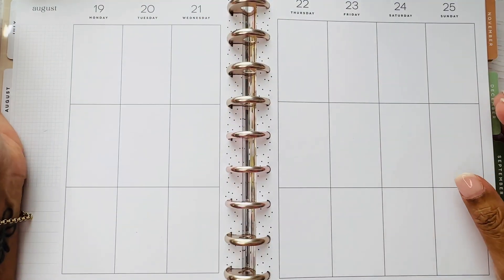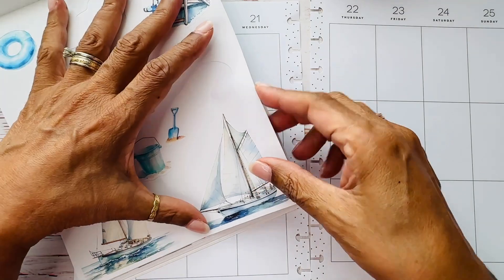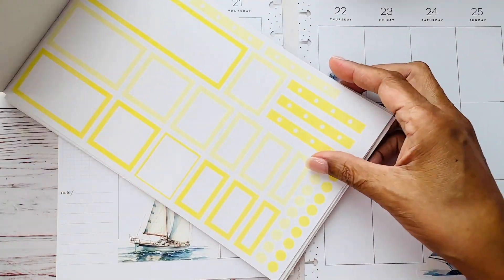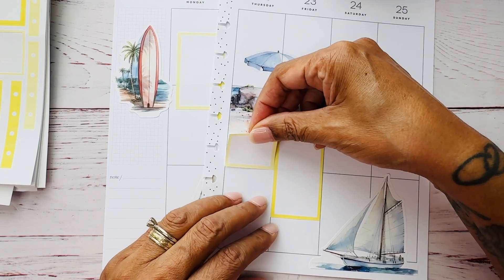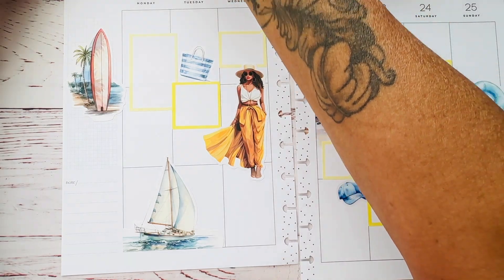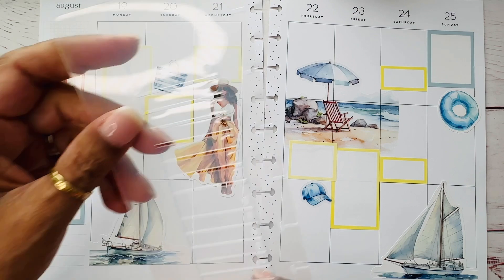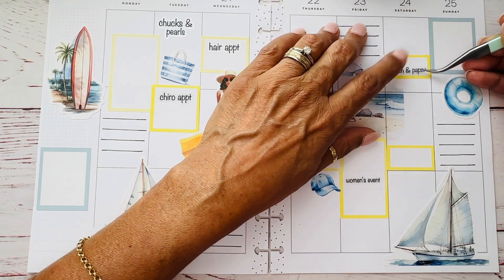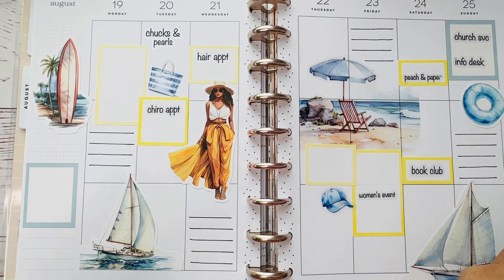Nautical Themed Week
Hello, I'm Hildie McQueen, USA Today Bestselling Author of Medieval Highlander Romance. I love books, planning, journaling and travel.  I share a bit about my life while showing you what I’m up to.

Links to Things I used:
The Happy Planner - TheHappyPlanner.com
Zebra Write On Pen

My Favorites:
Hobonichi Cousin Planner:
Cell Phone Holder
Hand Held Fan